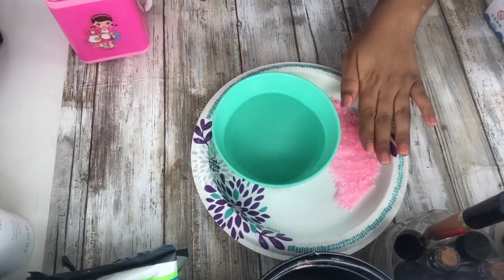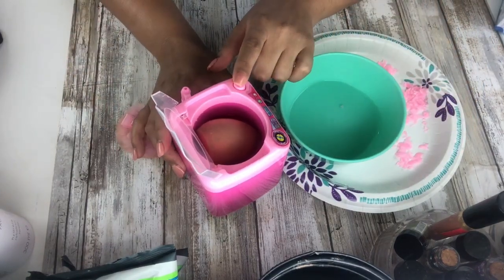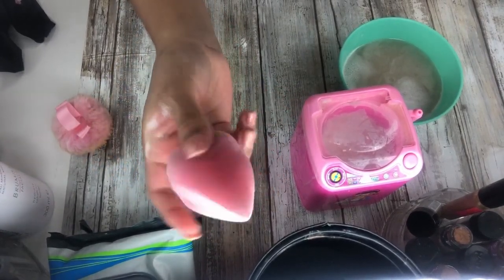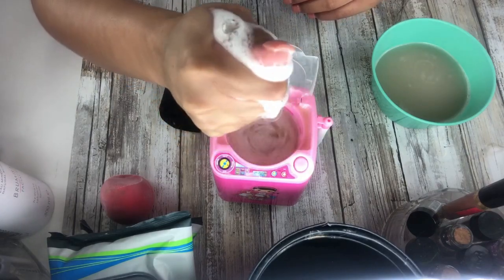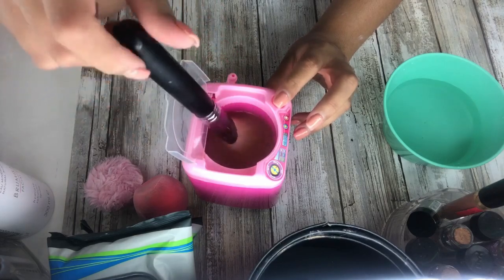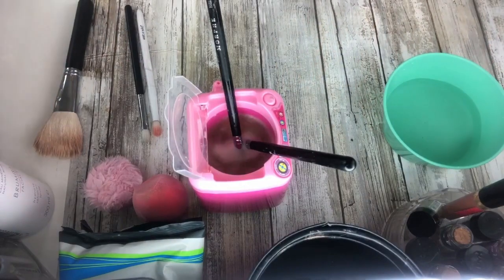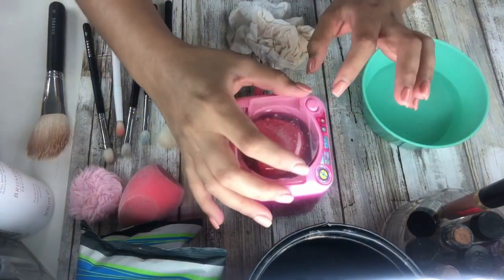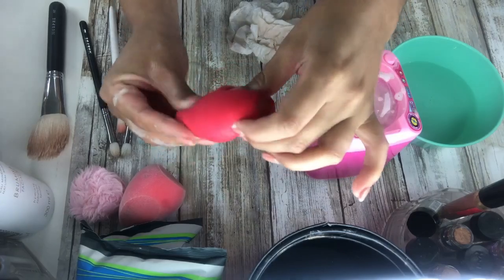MINI WASHING MACHINE| BEAUTY BLENDER REVIEW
IG:@MEXILASH_ (GIVEAWAY GOING ON RIGHT NOW ENDS JUNE 28 GO CHECK FOR RULES GOOD LUCK EVERYONE!)
-MINI WASHING MACHINE!